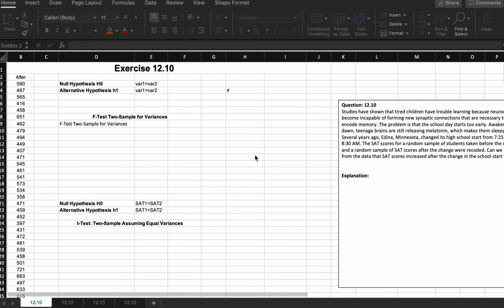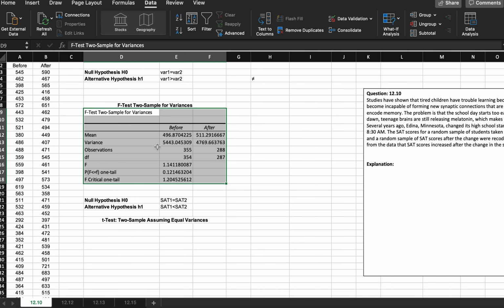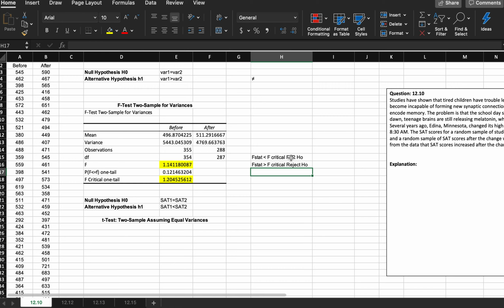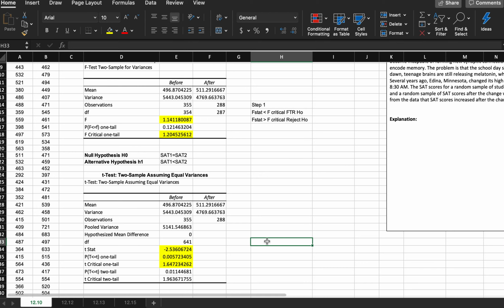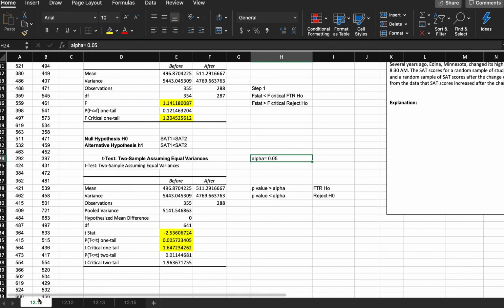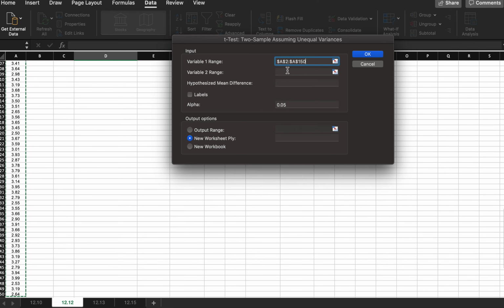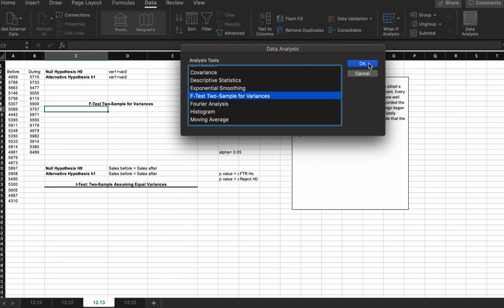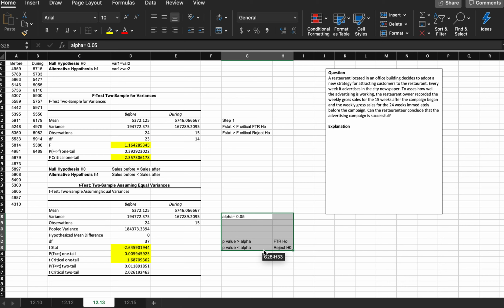ECON 380: Lab 9